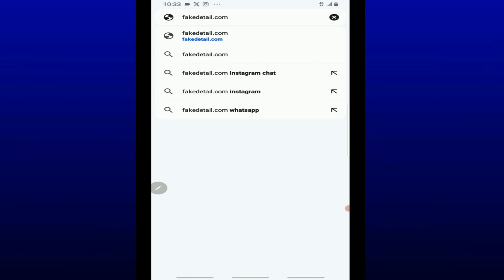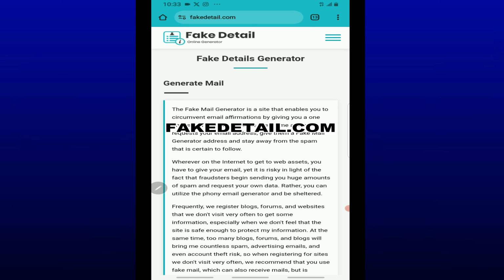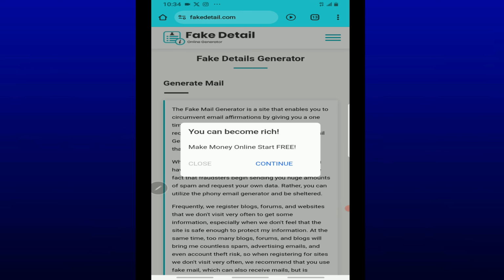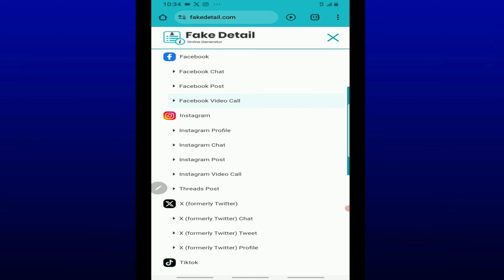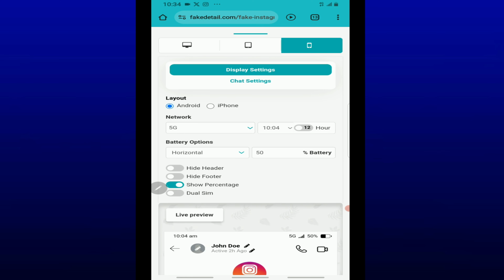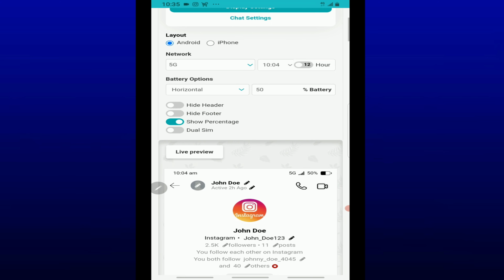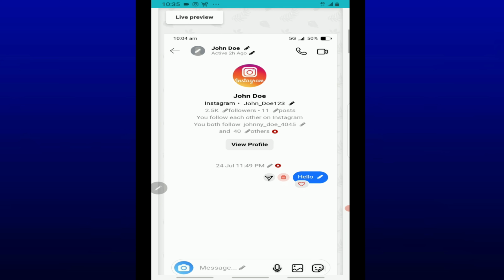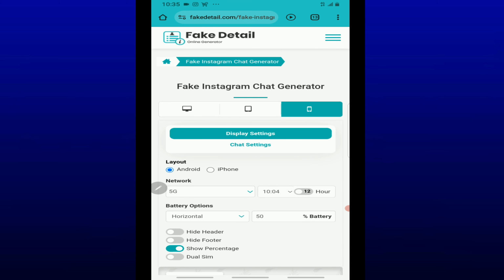How to Create Fake Chats on Any Social Media Platform | For Fun & Pranks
Want to create realistic fake chats for fun, pranks, or creative content? In this video, I’ll show you how to make fake conversations for platforms like WhatsApp, Facebook, Instagram, and more using free and safe tools. Do not use to deceive or harm others.)

💬 Tried it? Share your prank idea in the comments!